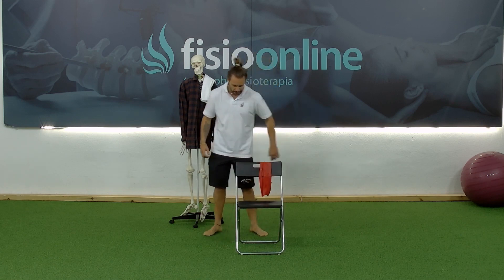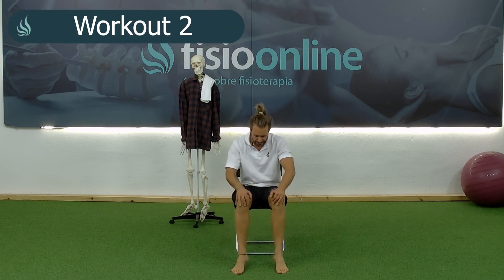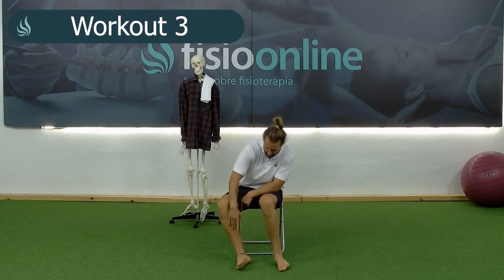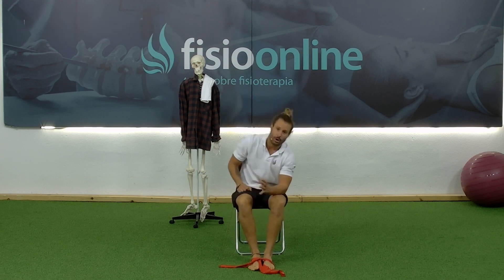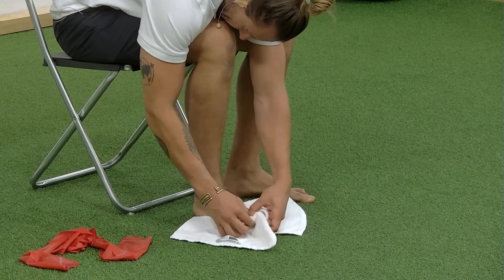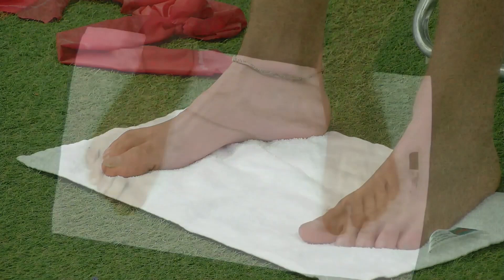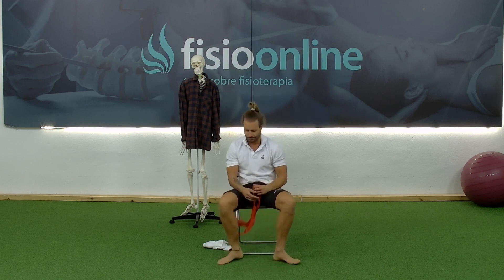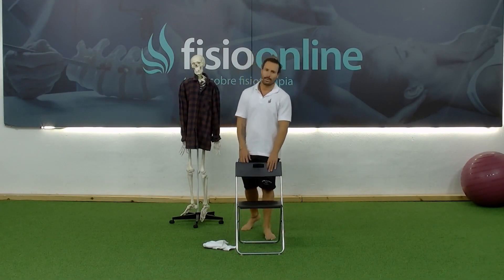8 EXERCISES to Strengthen your FEET and Prevent FALLS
Falls among older adults are a common problem often attributed to muscle weakness and decreased balance. In this video, we have prepared a series of 8 exercises specifically designed to strengthen the feet and improve stability, which can help prevent falls and injuries. These exercises are simple to perform and can be easily incorporated into your daily exercise routine. By strengthening the muscles in your feet and improving balance, you can maintain greater independence and reduce the risk of falls in your daily life. Follow these exercises regularly and enjoy a more active and secure life!

OnSalus Health is a channel related to health and well-being. At OnSalus, we offer content related to the most common diseases, their symptoms, causes, and treatments, natural alternatives for various ailments, nutritional information, foods that are beneficial for your body, and all the recommendations you need to lead a healthy lifestyle.

With the help of professionals in the field of health and well-being, as well as expert writers, our goal is to provide you with the most comprehensive and timely information to guide and clarify your main doubts regarding different conditions and diseases, while you plan your medical consultation with a specialist.